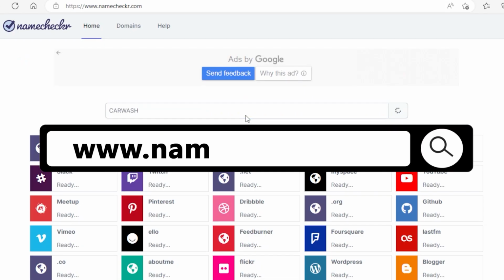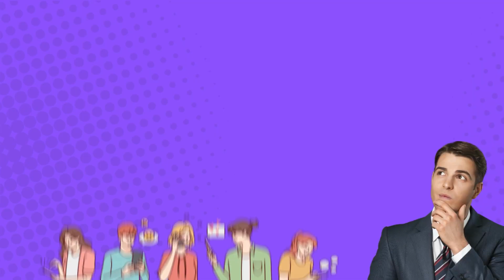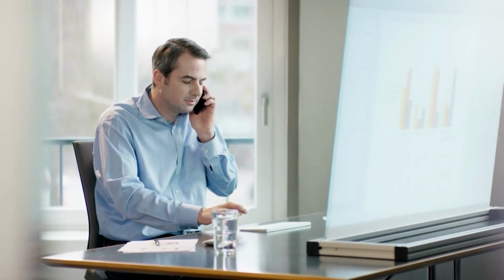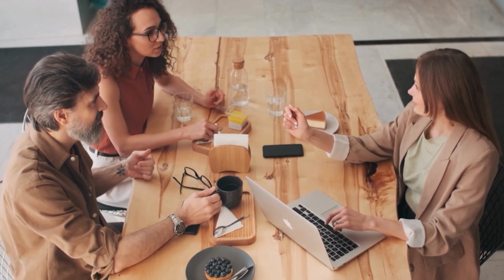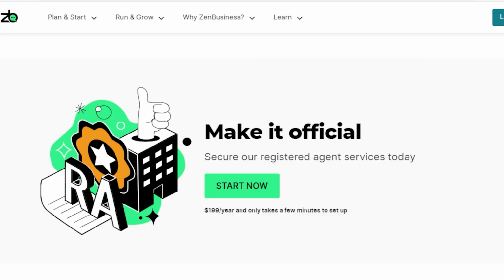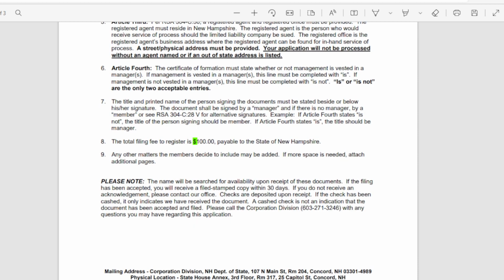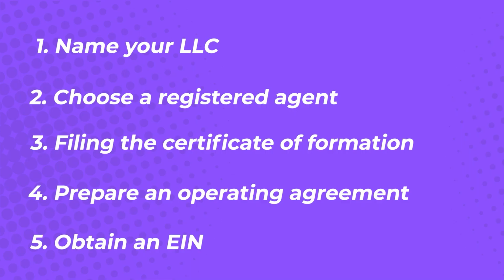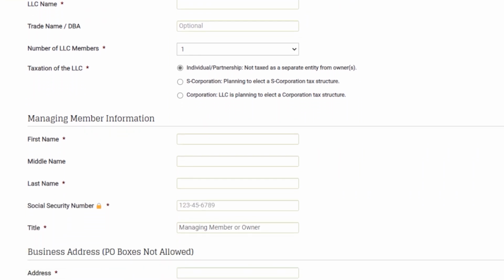How To Create An LLC In New Hampshire [2023] ✅ Registering New Hampshire LLC - Short Version ⏱️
Are you ready to start a new business in New Hampshire but don’t know where to start? Don’t worry; it’s easy! I will give you a step-by-step guide to registering an LLC in New Hampshire, which will include:

⏰TIMESTAMPS⏰
00:00 - Overview
00:30 - Step 1: Name Your Business
02:43 - Step 2: Get a Registered Agent
04:24 - Step 3: Filing the LLC Certificate of Formation
05:17 - Step 4: Prepare an Operating Agreement
06:16 - Step 5: Obtain an EIN